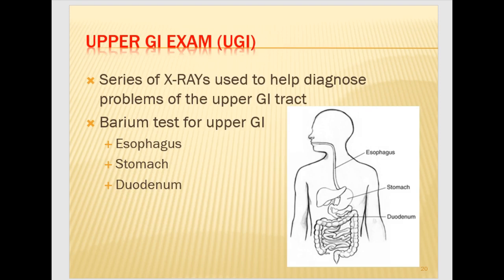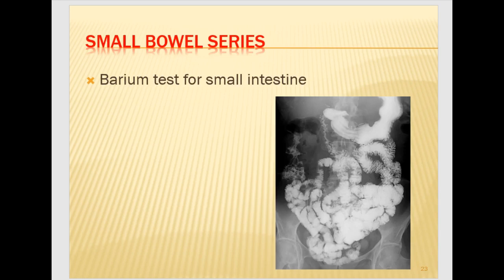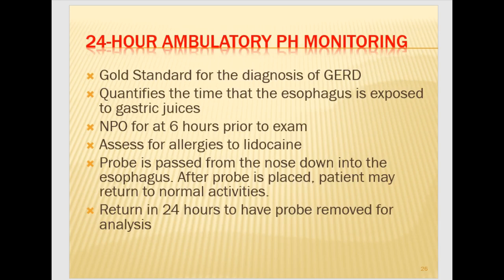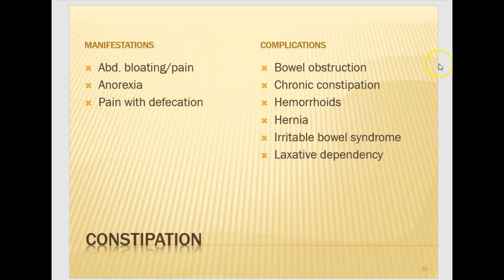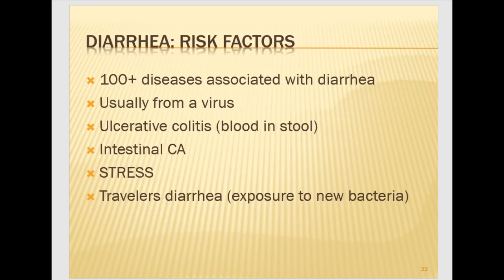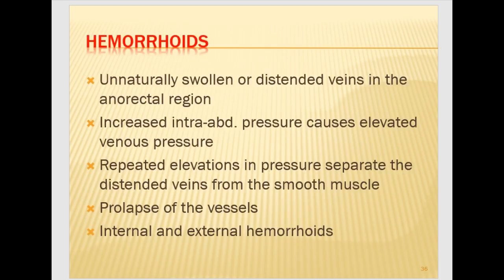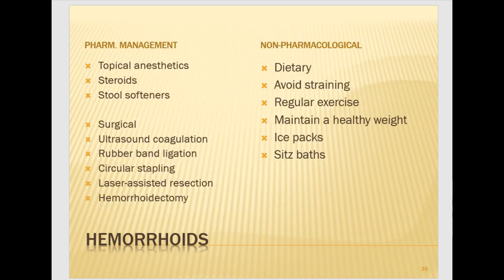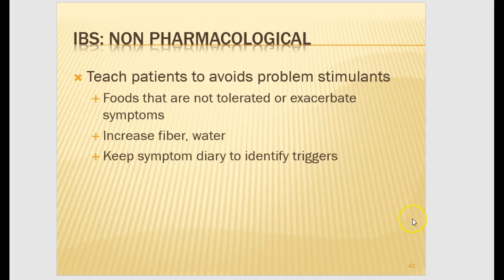GI LECTURE RECORDING PART 2 MODULE 8